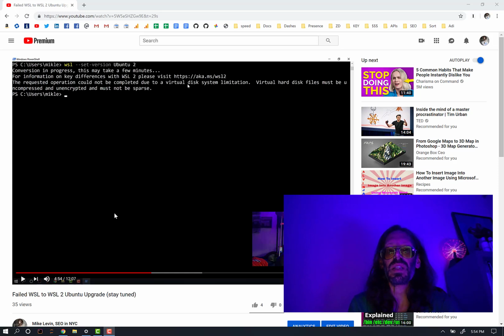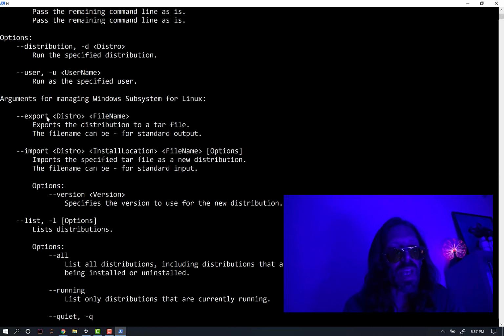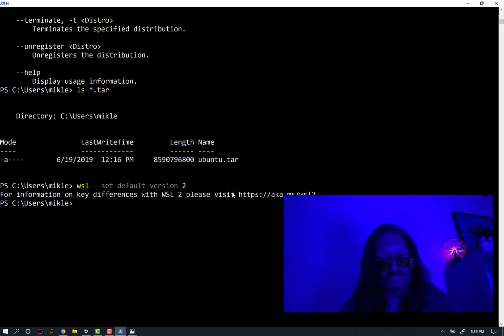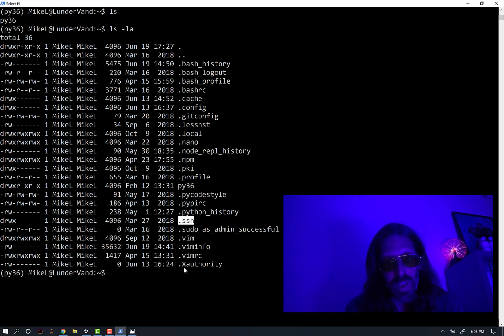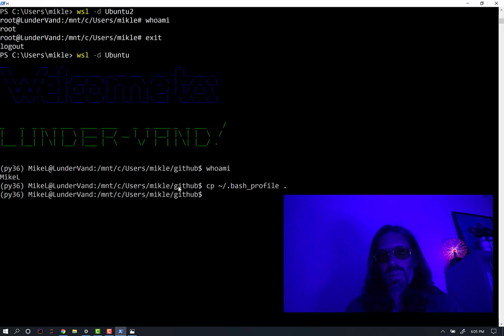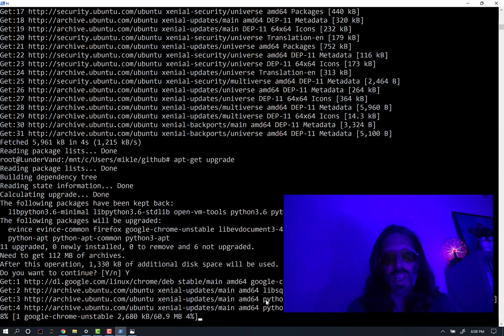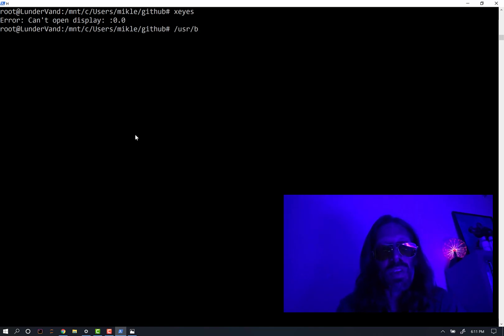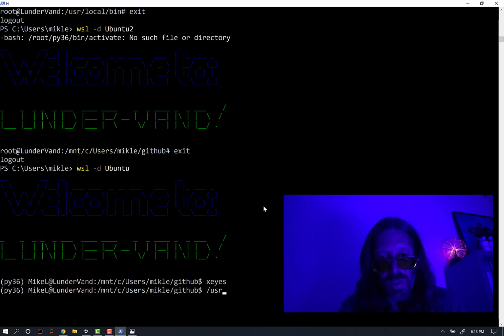Windows Subsystem for Linux 2 Successfully Installed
How I solved: The requested operation could not be completed due to a virtual disk system limitation. Virtual hard disk files must be uncompressed and unencrypted and must not be sparse.

In this video I've successfully installed WSL 2 and converted my old Ubuntu system from WSL 1 using the export and import commands. I poke around looking at the differences and copy over my .bash_profile. Welcome to Lunder-Vand!